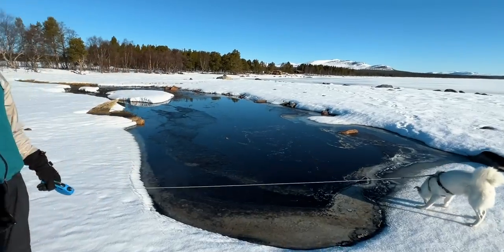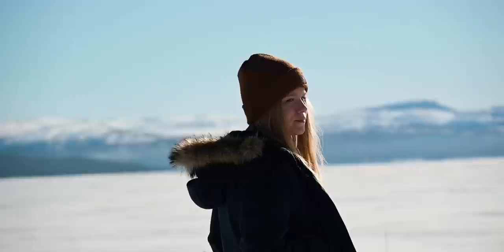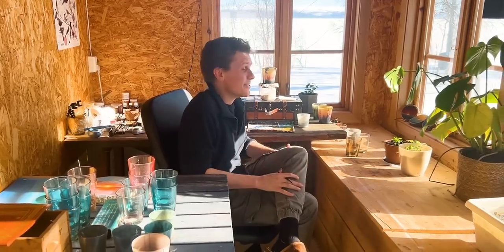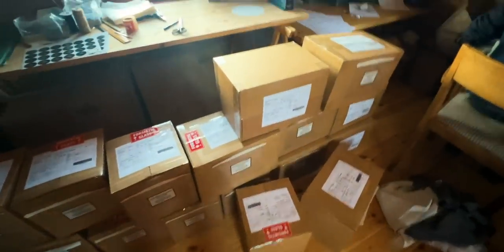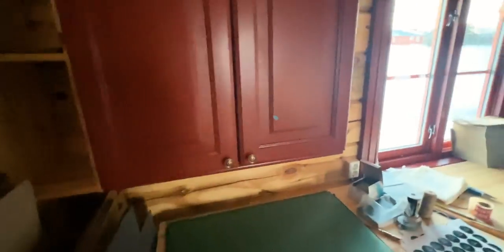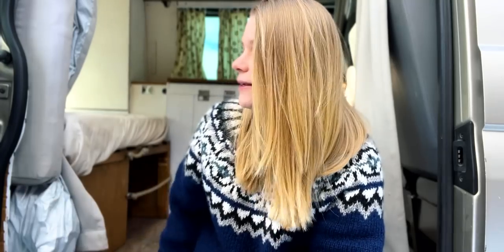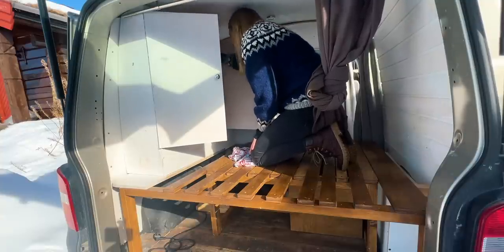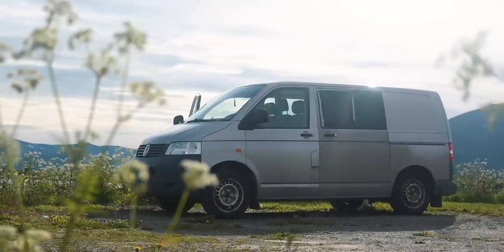Spring Adventures & Why I have been away from Social Media | #35 Life in Norway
Spring is coming closer, but the winter is long up here in the mountains of Norway. The days are overwhelmingly bright again and there is still a lot of snow covering the landscapes around us. So, in this video I'm taking you along in our lives a bit again - from a trip into the mountains, new fantasy art pieces, northern lights to the journey of saying goodbye to our beloved camper van. I'm also telling you about why I have not been so active on social media lately. I hope you will enjoy ♥

Hold on to me - Neighborly
All that you will be - Gavin Luke
Nordic Shine - Savvun
Gaze into the Mirror - The Fly Guy Five
At the end of Nothing - Silver Maple
Blurry (instrumental) - Noelle Johnson
Night Walk - Gavin Luke
Under the Heavens - Tony Anderson
Prairie Song - Gavin Luke